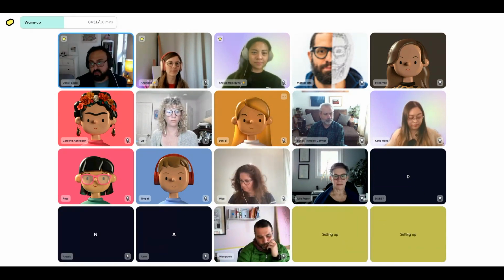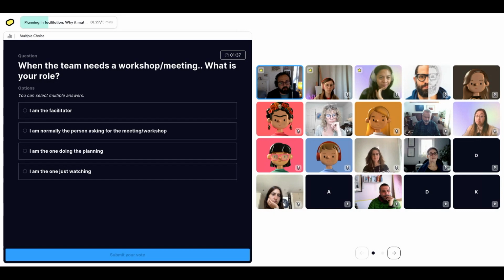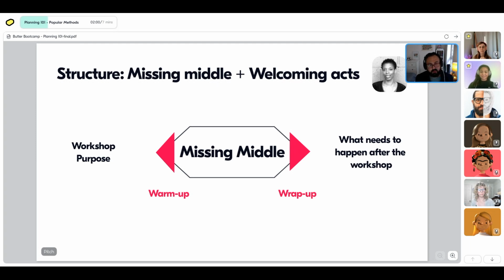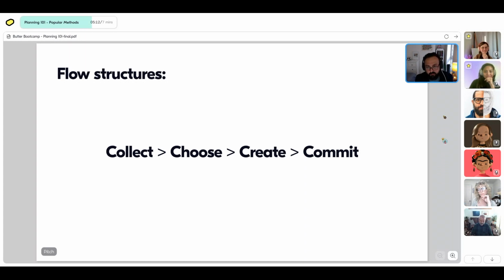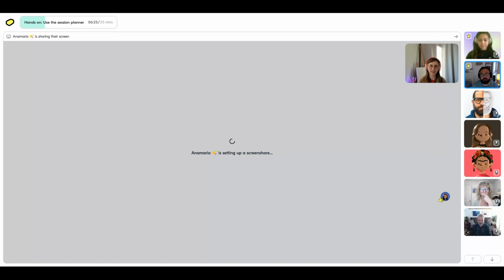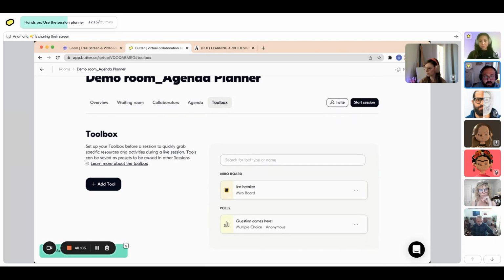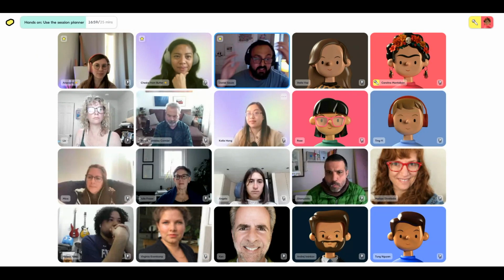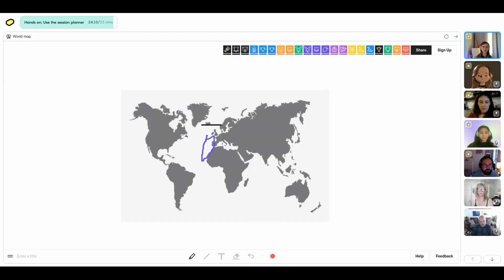Don’t leave anything to chance: Plan your sessions in Butter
Welcome to the Butter Bootcamp: Become a Butter master in one week 🥳

​Join this session if you:

​- Want to design and host hassle-free workshops: no extra tools, windows, and tabs
​- Are curious how our Agenda Planner helps you decrease tech-overload, so you can focus on what matters most - the participants and the in-session experience!
​- Would like to reduce the need for a co-facilitator and host a collaborative and engaging session plan with a click of a button!

​What you’ll learn:

​⏰ How our agenda planner reduces tech complexity

​🧠 What are the ins and outs of our advanced agenda planner

​🙌 Learn how you can adapt on the go and adjust to your participant’s needs

​About the host:

​With a focus on Information Architecture and Design Research, Daniel has spent the last 20 years designing services, experiences and complex software while empowering product and creative teams to deliver user-centered design projects.